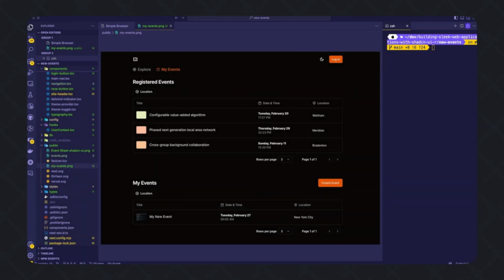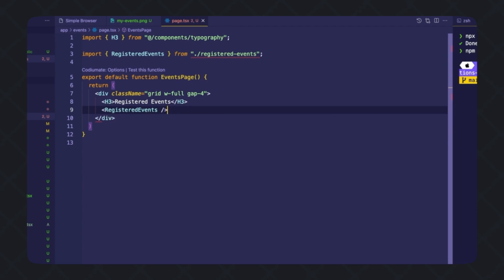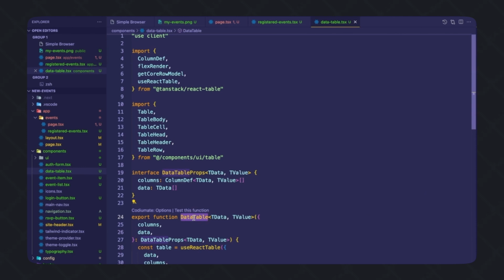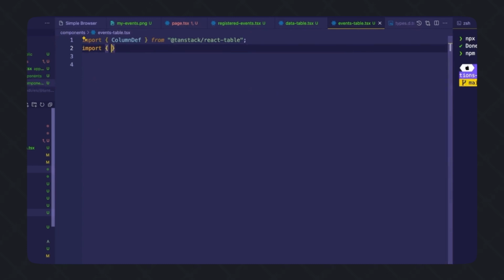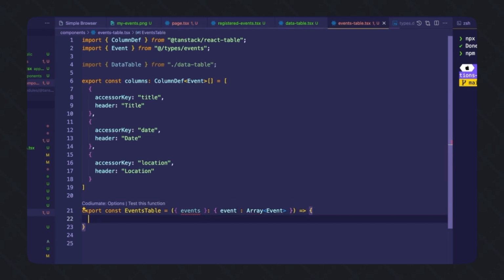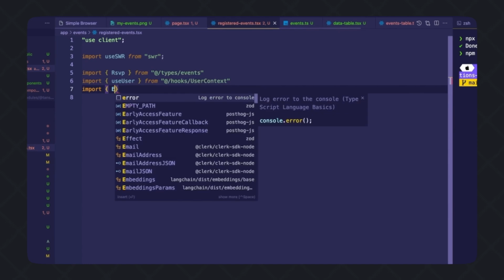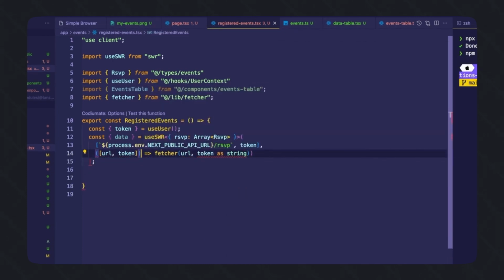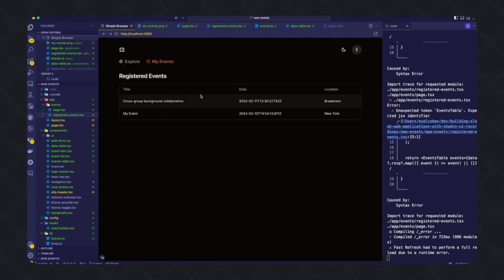Easily Use Shadcn UI's to create a Data Table Sheet with Eyal Cohen, Frontend Lead at Groundcover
Discover the power of Shadcn UI with Eyal Cohen, Frontend Lead at Groundcover, as he walks you through creating a seamless data table sheet. This video is a must-watch for developers aiming to enhance their Next.js applications with sleek, efficient, and reusable components. Eyal's expertise makes complex concepts accessible, enabling you to transform your workflow and elevate your app-building skills.

Don't miss out on the opportunity to deepen your understanding of Shadcn UI. Access the complete course and unlock even more insights

By the conclusion of the entire course, you will have mastered:

✨ What problems shadcn/ui solves, and what are the core concepts behind it
✨ How shadcn/ui uses TailwindCSS and Radix UI to create a collection of beautiful and accessible components
✨ How to build powerful Layouts, Tables, Data Grids, and Forms with shadcn/ui
✨ How you can integrate shadcn/ui with real-world Next.js applications to build modern front-end applications
✨ How to customize shadcn/ui built-in animations
✨ What is Component Composition and how to compose new components from existing shadcn/ui components
✨ How to build a special Filter component from shadcn/ui

This comprehensive YouTube tutorial and full course, Sleek Next.JS Applications with shadcn/ui, is crafted by \newline. We bring to light the advanced techniques that typically take years to learn in top tech firms.

Unlock immediate access to newline's complete library of e-books, guides, and courses, including this extensive course complete with code, with a \newline PRO subscription.